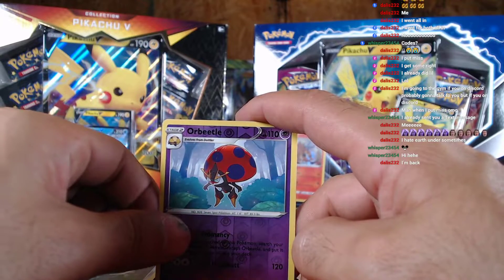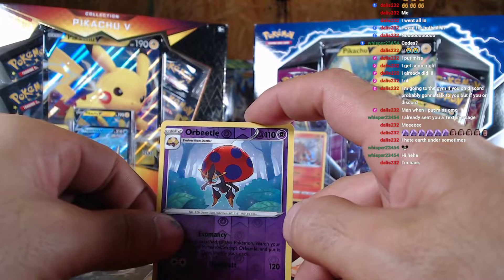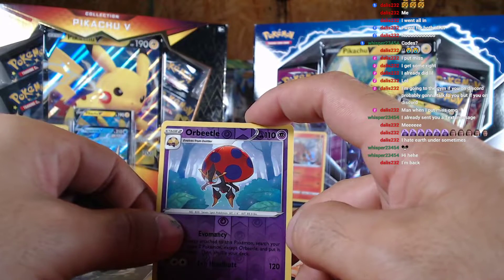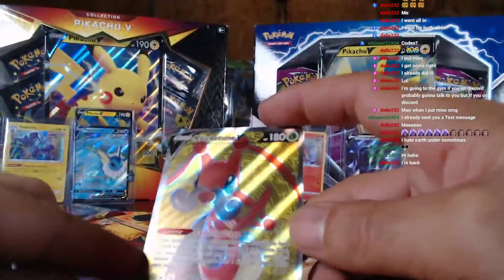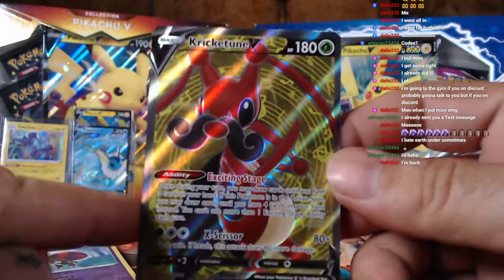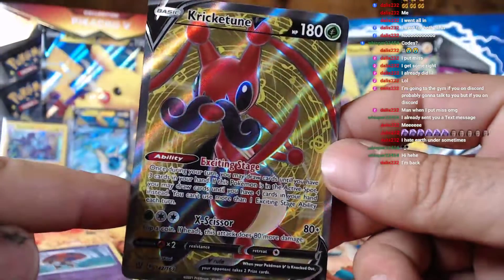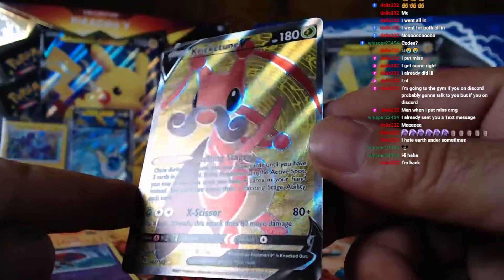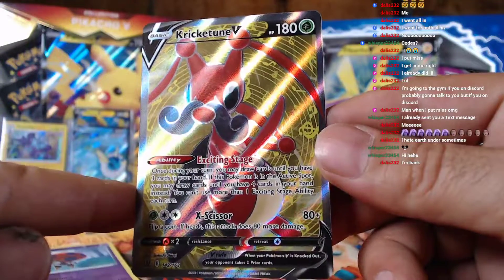Kricketune V Full Art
Brilliant Stars Kricketune V Full Art